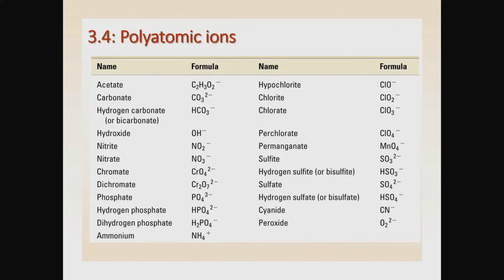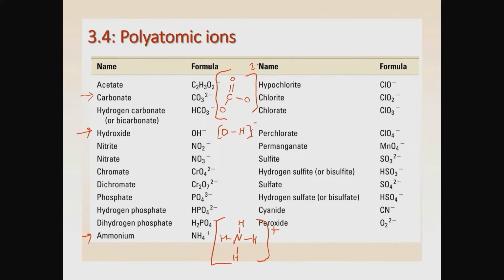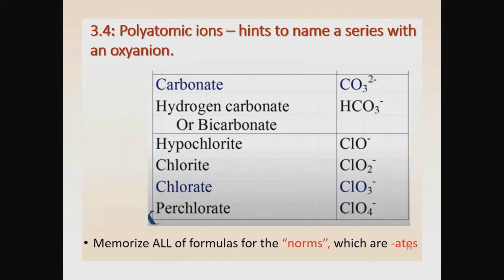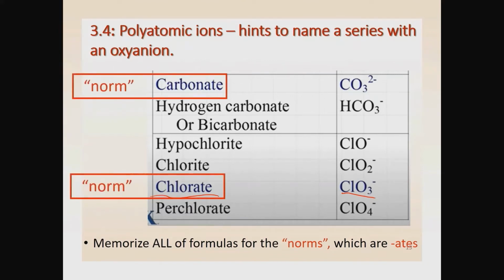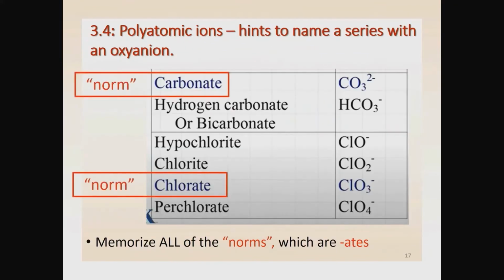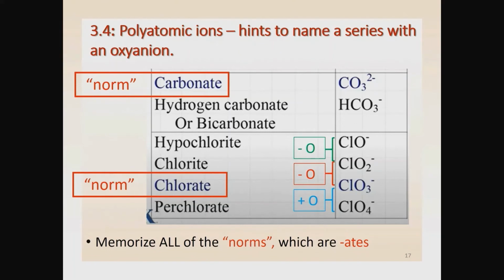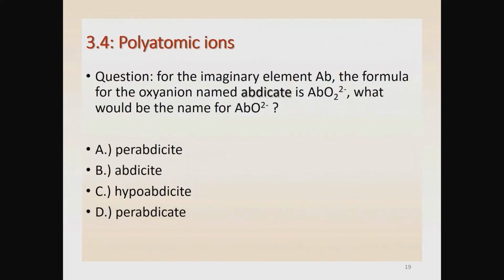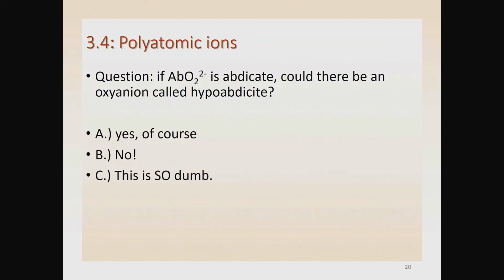CHE 1A 3-2: polyatomic ions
The polyatomic ions and how they are named.